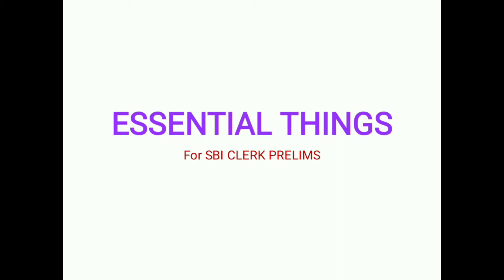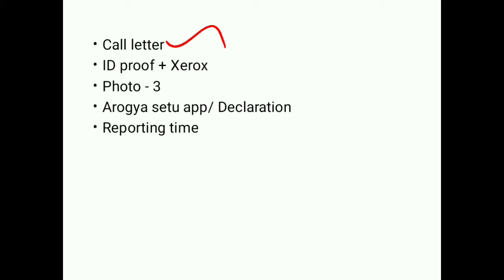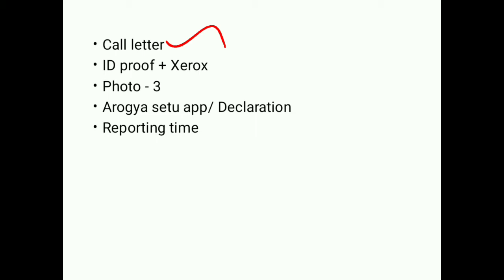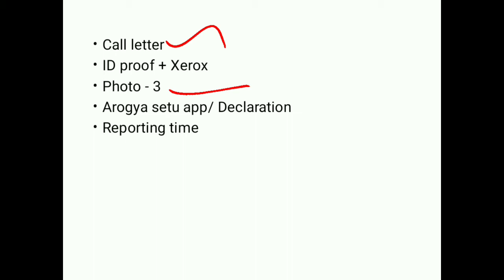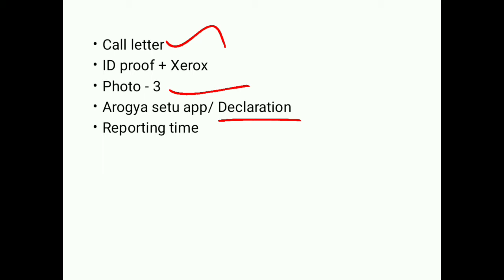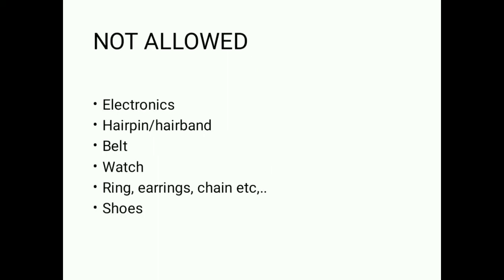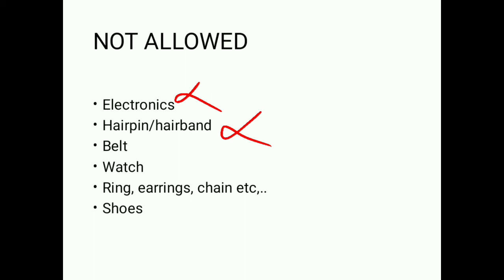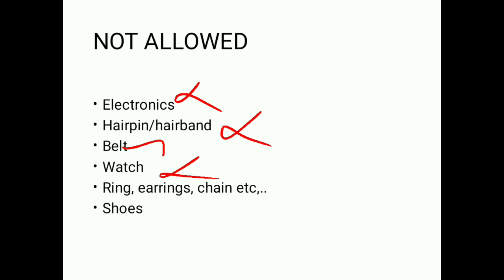🛑MUST WATCH THIS VIDEO BEFORE GOING TO THE EXAM|SBI CLERK/JA |WHAT SHOULD I CARRY|CA sHorTz with Hny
In this video, explained about what things we should take to  the exam centre for SBI CLERK/JA prelims. This video is very useful to aspirants who are the beginners going to attend the SBI CLERK prelims.

Required:
mask(N95)
gloves(if you need)
sanitizer(if you need)